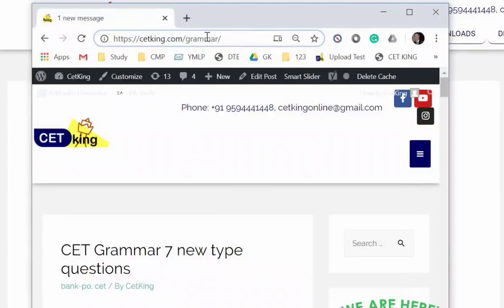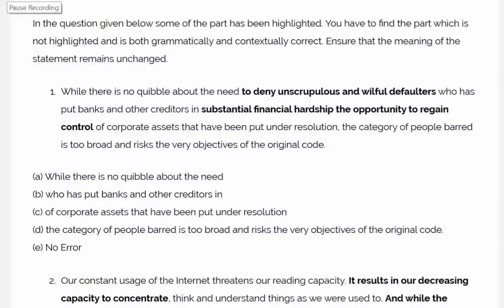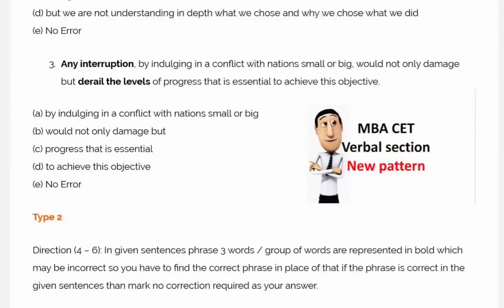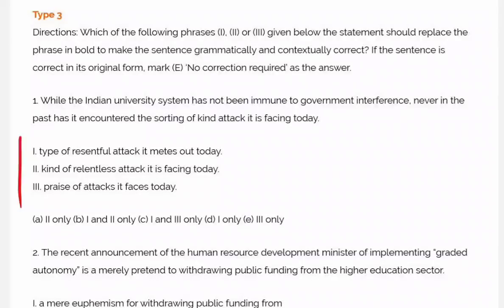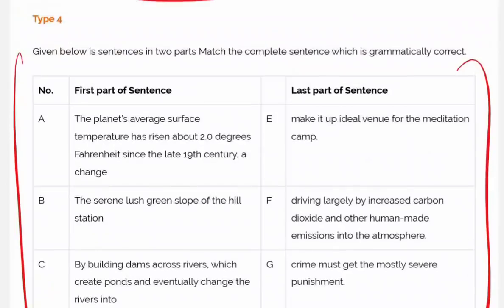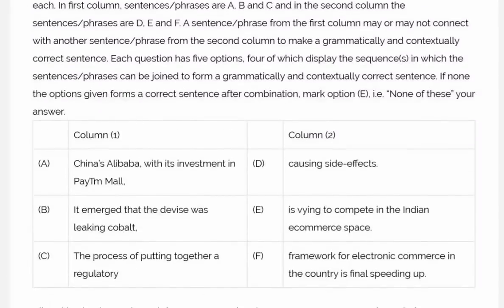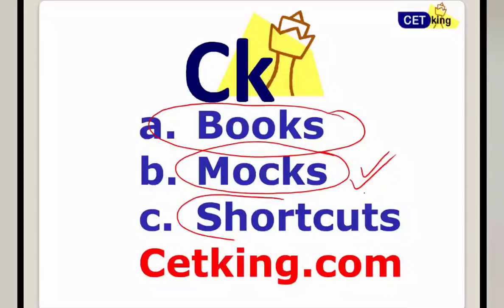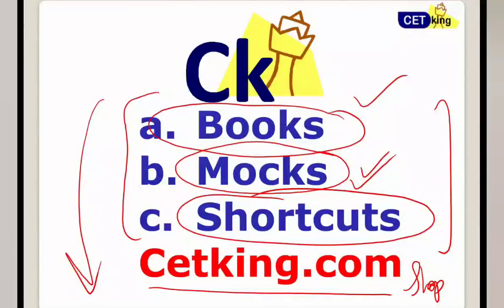7 new type of CET Grammar questions. 10 marks in CET.